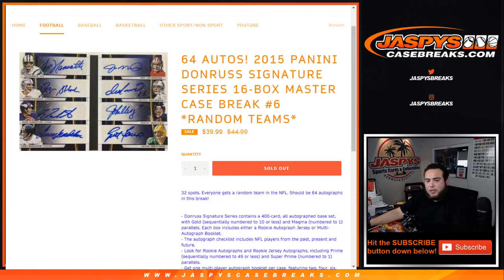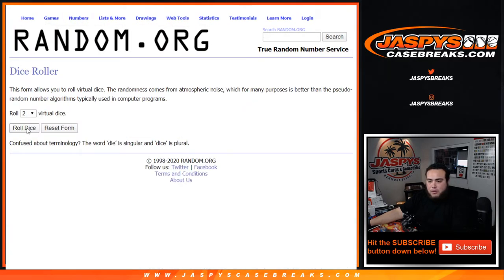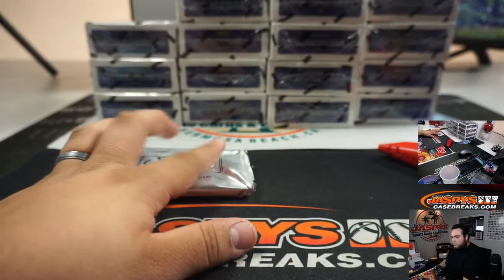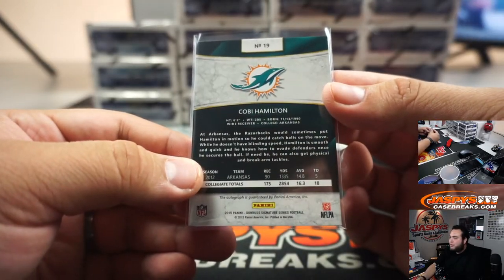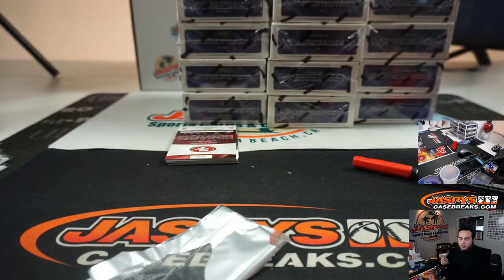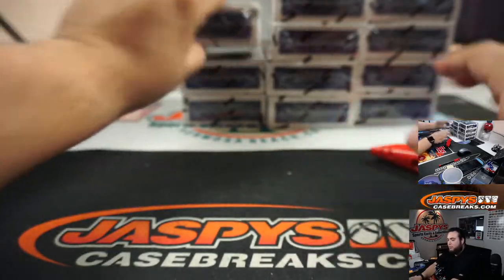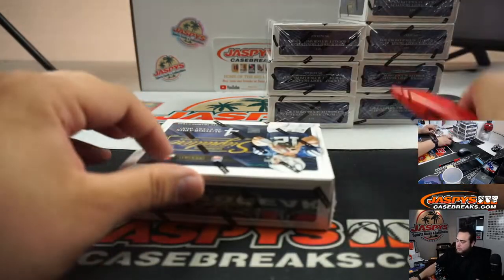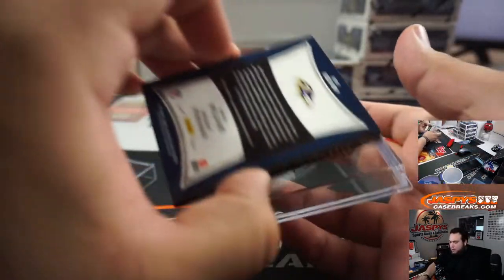SUN. 5/3 - 2015 PANINI DONRUSS SIGNATURE SERIES 16-BOX MASTER CASE BREAK #6 *RT*